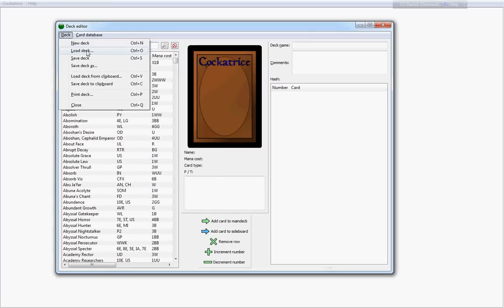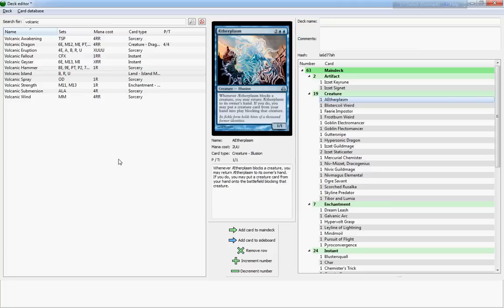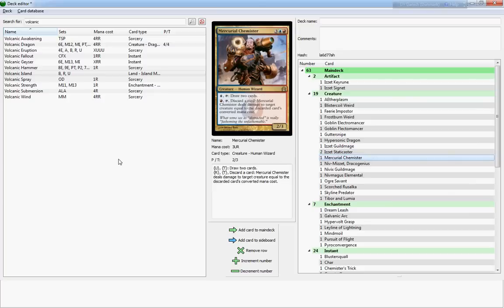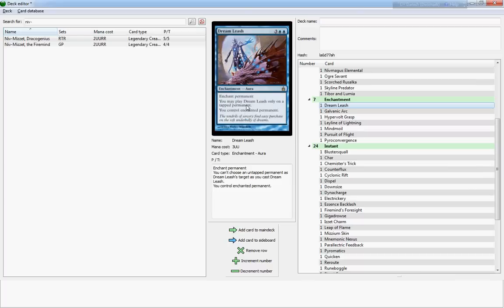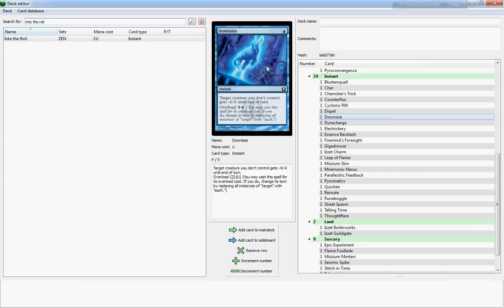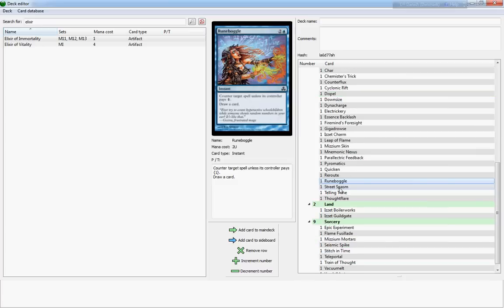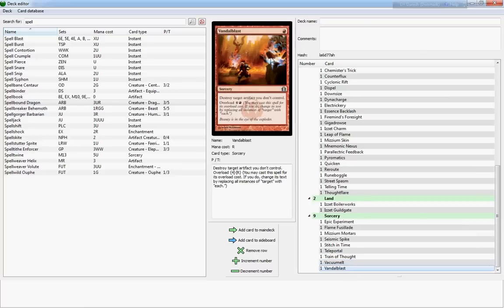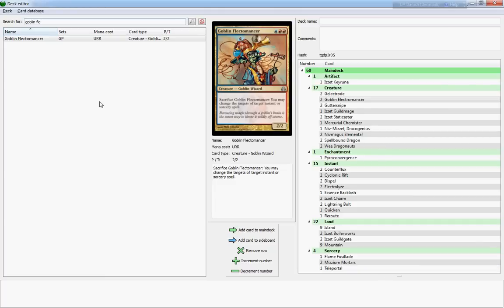Magic 2013 - Unleashing the Dracogenius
In this video I re-imagine the 'Mindstorms' deck if I were allowed to use Ravnica, Guildpact, and Return to Ravnica cards.